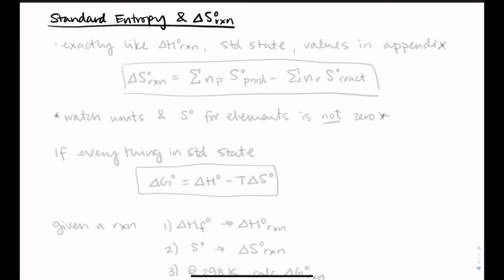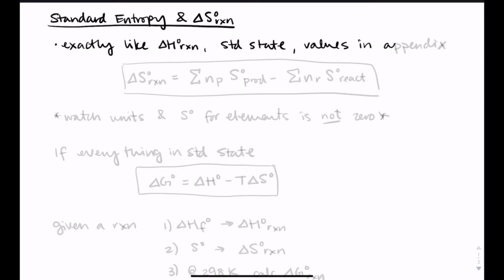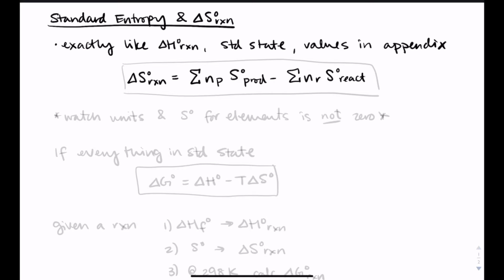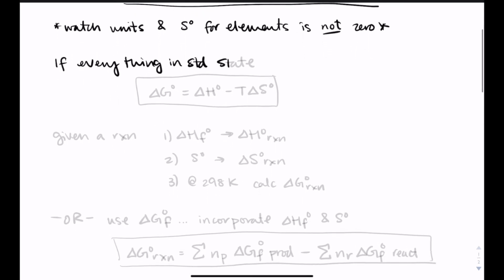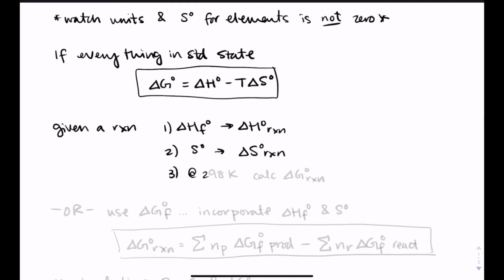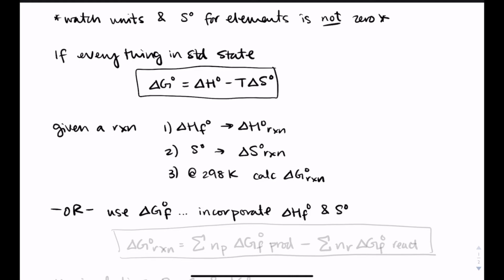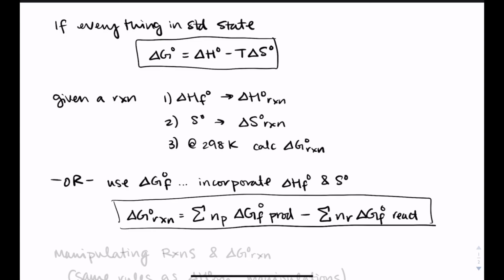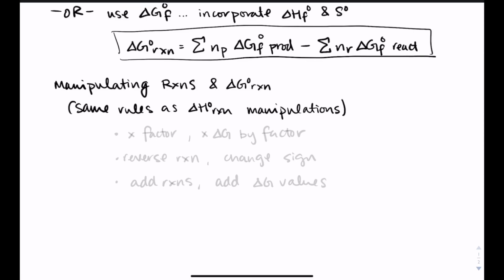Chem 2 Module 5 thermo Part 4 Standard Condition Thermodynamics